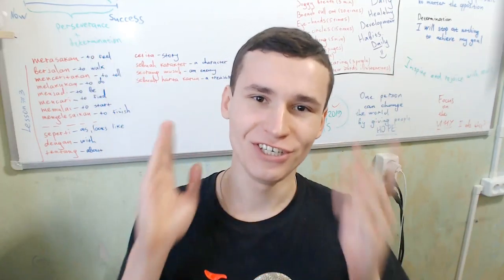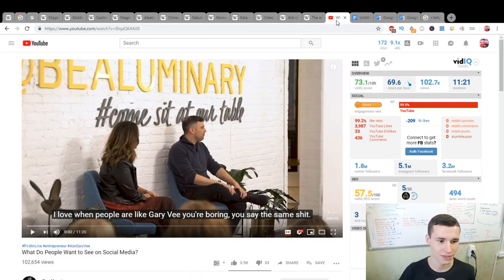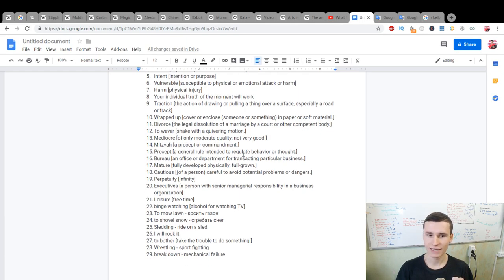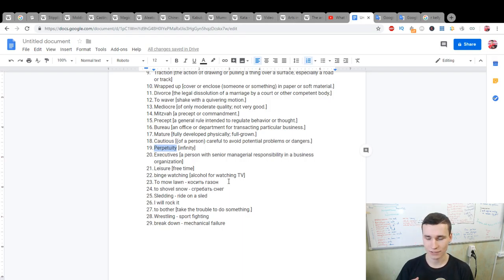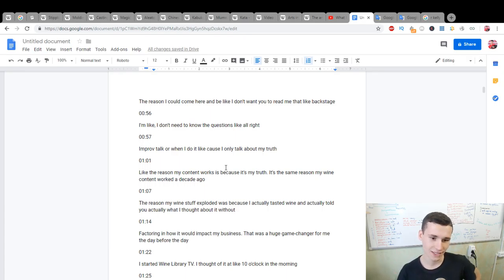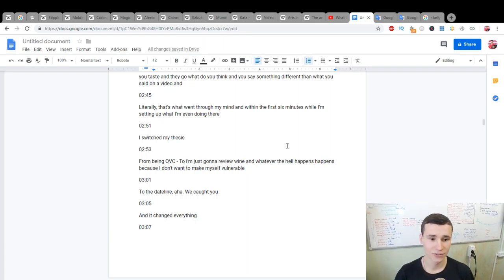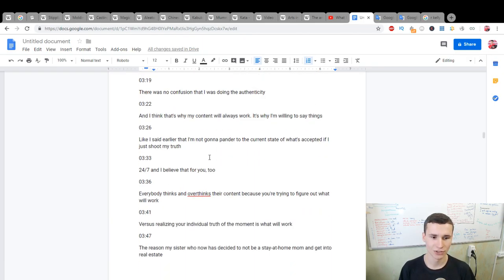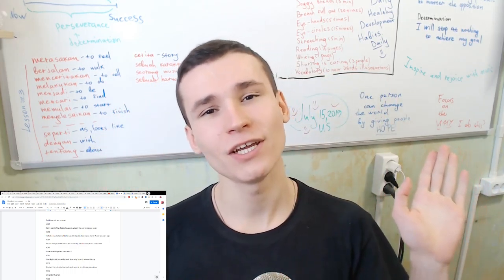EJNMC 1 | It's for my English | What did I learn from "What Do People Want to See on Social Media?"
Thanks :)

F.A.Q.:

1. Why do I learn English?

2. Why do I learn Indonesian?

3. Why am I doing reactions?

4. Why am I making a video?
Self-psychotherapy
Development of my own skills
Autobiography
Self-awareness

5. Why am I learning new skills?

6. According to the results, the language I want to talk mainly?

7. What do I want to get on the total?

8. What do i love?
Communication with people
Dancing
Developing
Singing
Playing music
Speaking
Training
Make new
Playing computer games
Drawing
Having fun